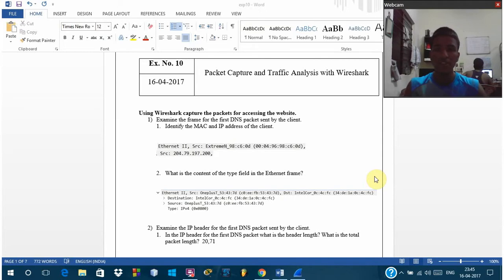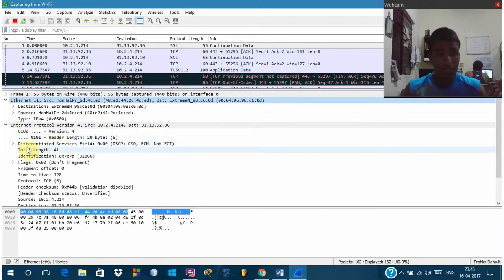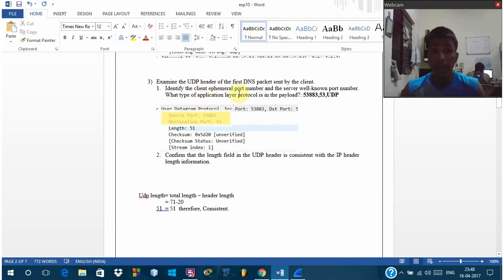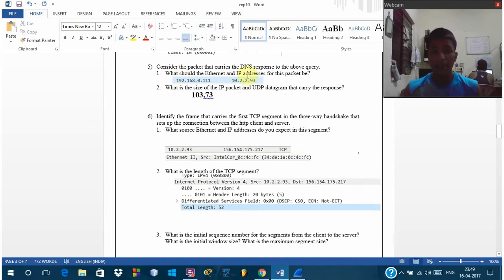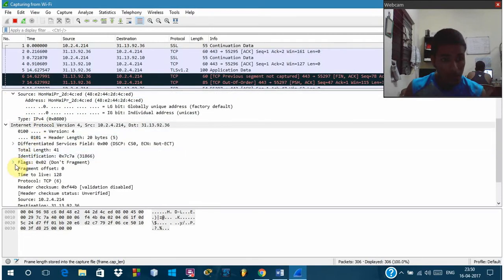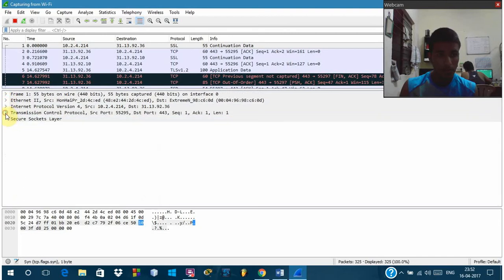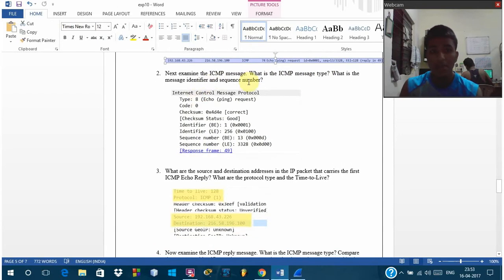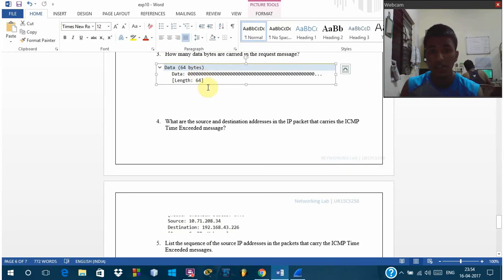NETWORKING (EXP 10) WIRESHARK